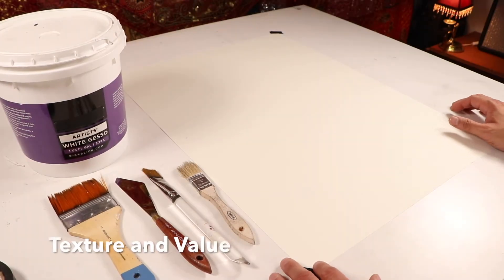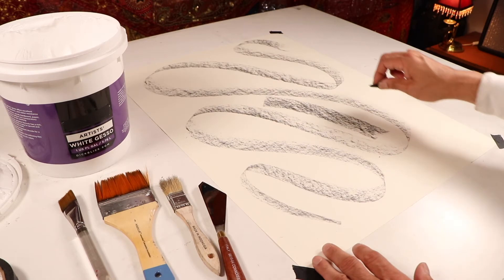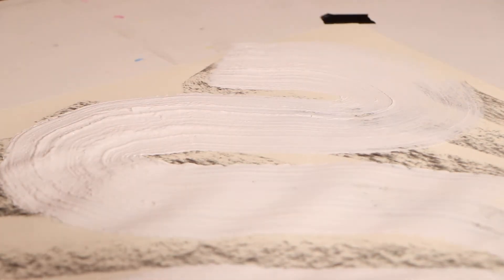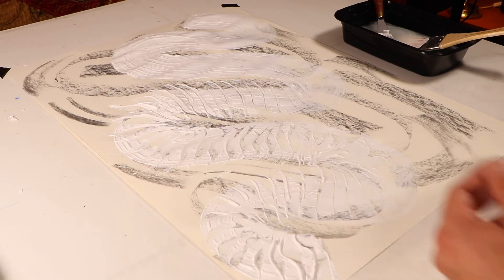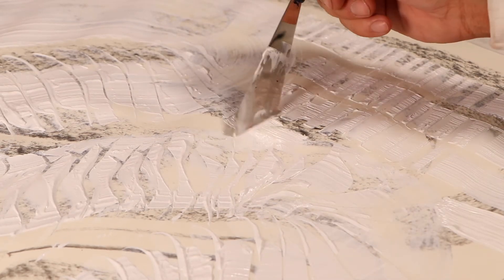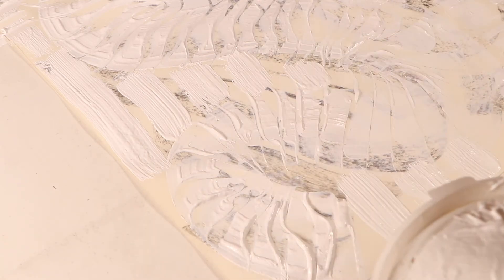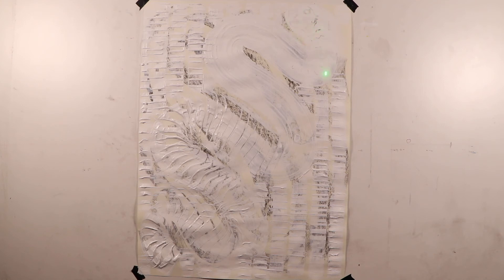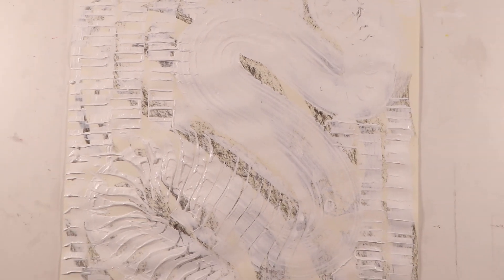Part 1 - Texture and Value - Gesso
In this demonstration you will experiment with creating texture with gesso and adding layers of charcoal to work with value. The combination of the created texture and tonal values will provide a "palimpsest" of forms for you to experience. This is a 2 part demonstration.

Materials:
1 - sheet of 18" x 24" drawing paper
Gesso - white
1 - 3 inch bristle brush
1 - 1 ince bristle brush
Palette knife
vine or compressed charcoal